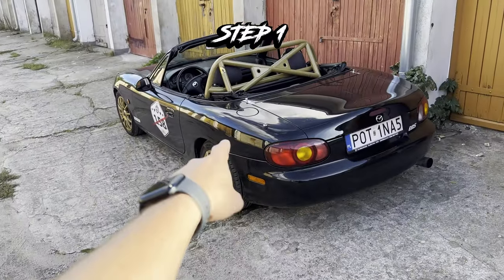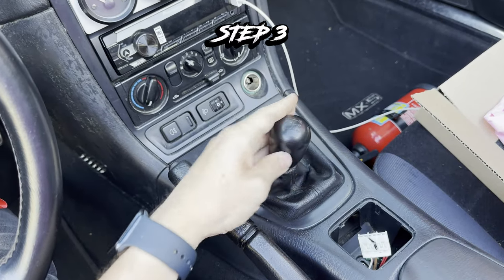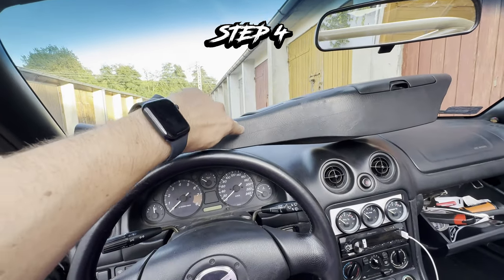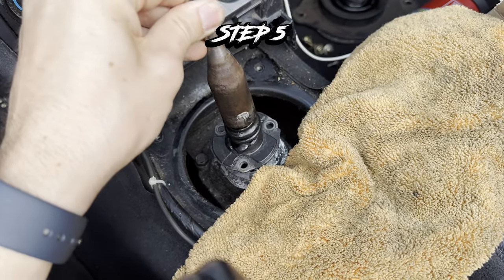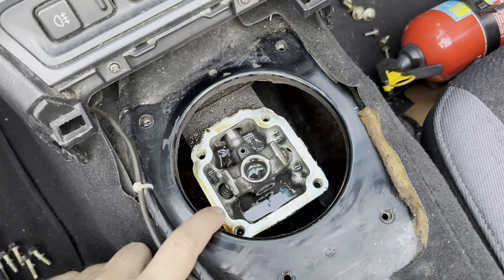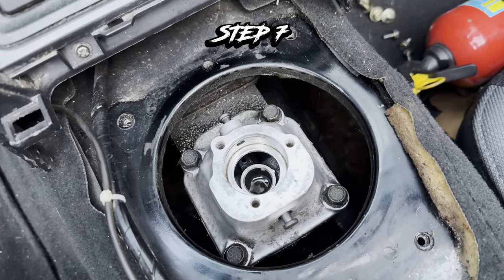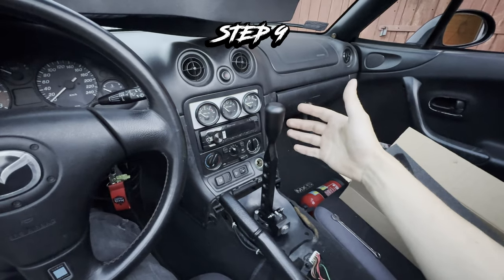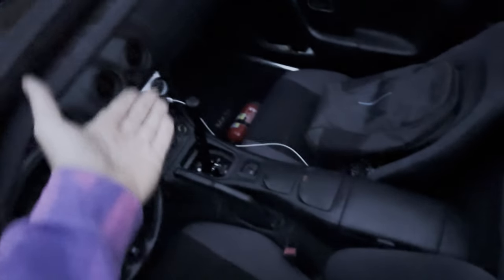This MOD will make your MIATA feel like proper RACE CAR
Follow this 10 easy steps to make your race car Miata feel like RACE CAR MIATA. Honestly, this is great and you should do it.